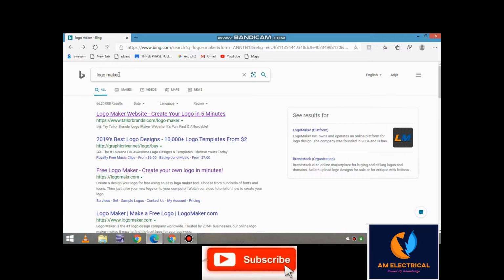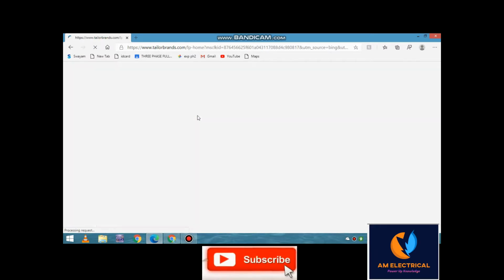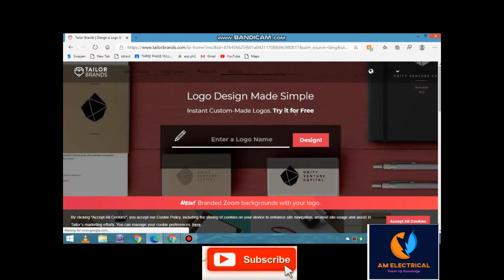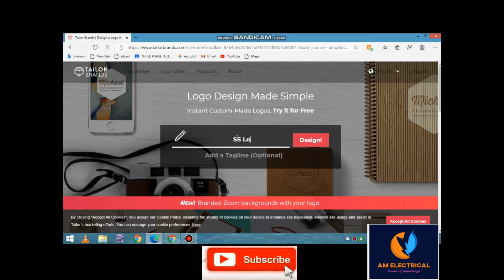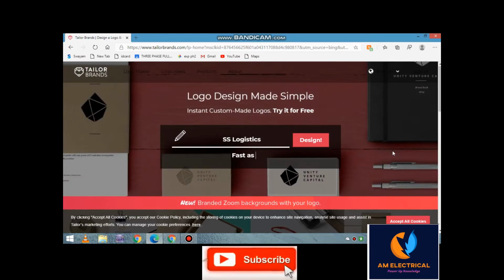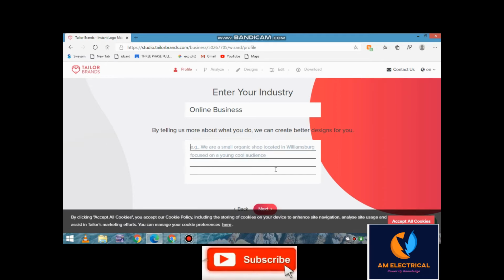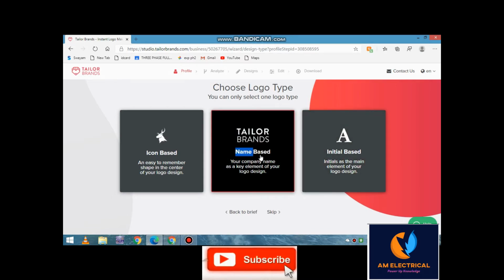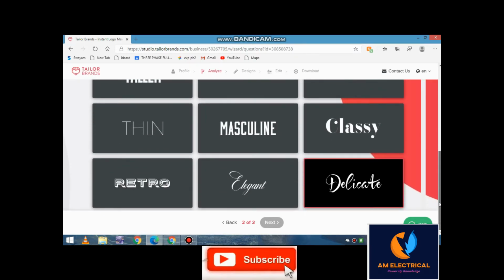Create Your Own Logo 100% Free || Watch till End to get it Free with AM Electrical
No enough Money for your start up business and also need a good logo? Don't worry we are here to solve your problem with in 10 min. In this video you can find your perfect logo for 100% free. Follow the steps properly and it is so easy. Find Your Ideal Logo and be successful in your business.
AM Electrical Team.